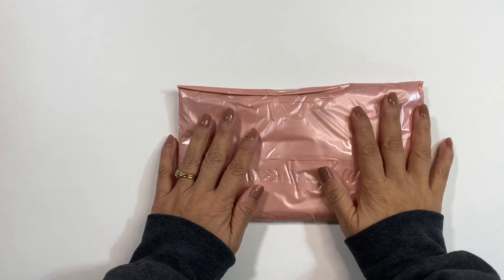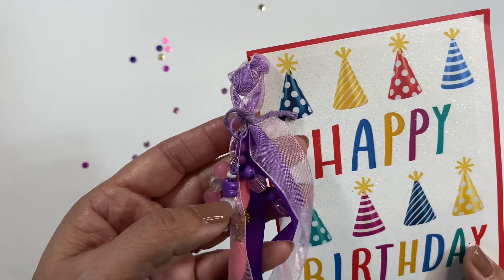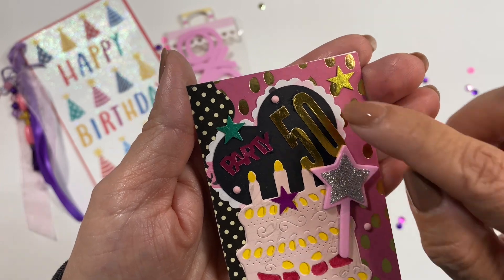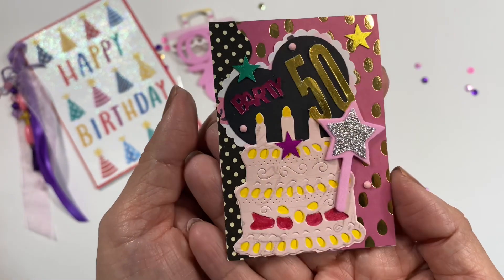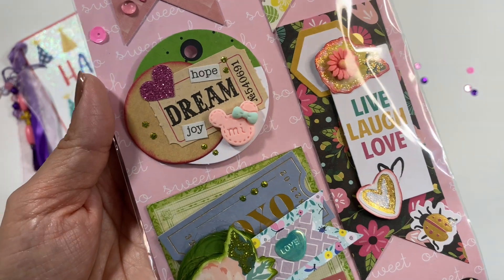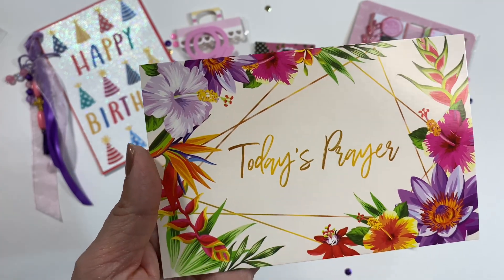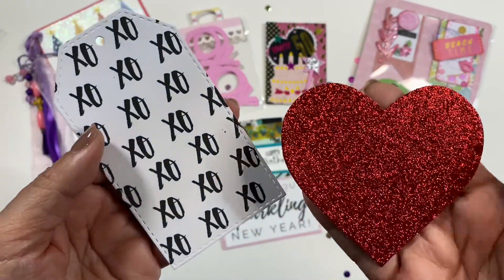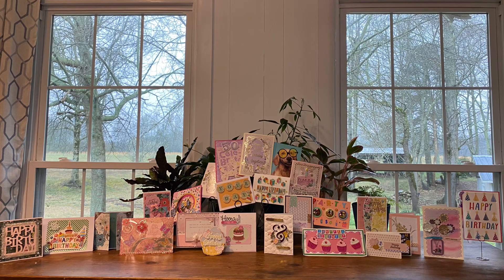Entry 25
Hello there, creative crafty lovely!
I am so happy you decided to stop by. Your time here is always appreciated.
Kim’s entry is amazing and so positive . She is very positive and very creative person. If you are not familiar with Kim, please stop by her channel and Instagram to learn more about her and be inspired.

Sending squishy hugs,
Angelica